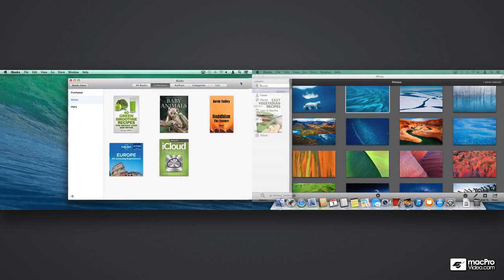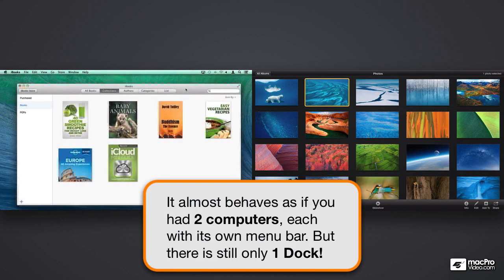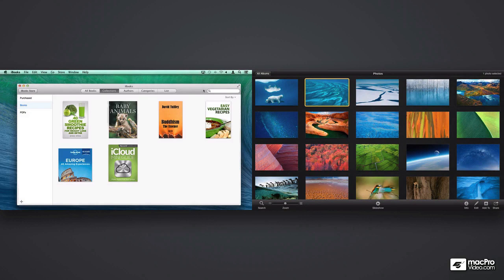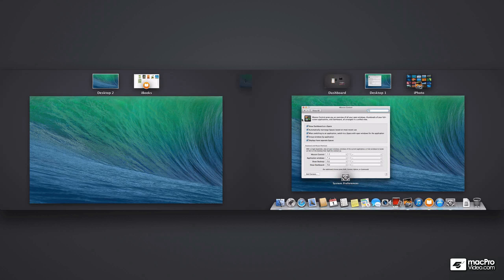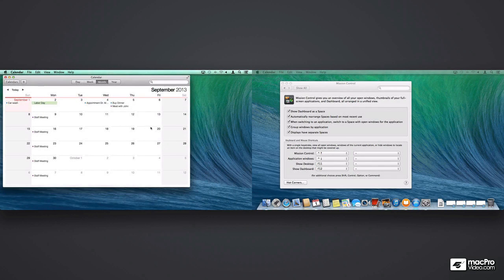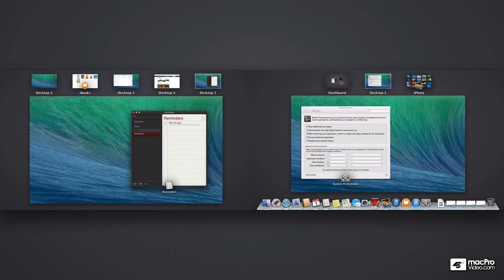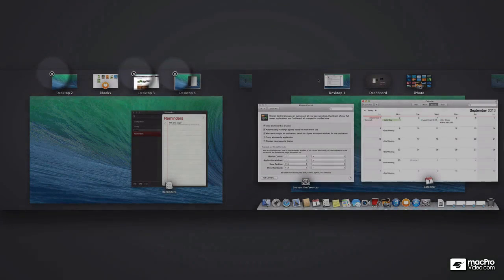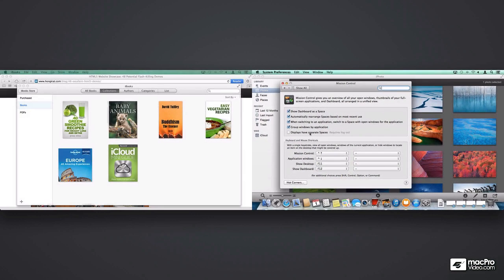OS X Mavericks 100: What's new in OS X Mavericks - 11. Multiple Displays: The Mavericks Way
OS X Mavericks 100: What's new in OS X  Mavericks by Francesco Schiavon
Video 11 of 14 for OS X Mavericks 100: What's new in OS X  Mavericks

A new look, a new feel and all kinds of new ways to surf through your applications and get your work done fast! Thats right, in OSX Mavericks, Apple has tweaked just about everything from Maps to iCloud integration. Its even optimized for multiple displays!

This FREE course, by our in-house Apple expert Francesco Schiavon, is designed to give you a look at many of the main new features and to whet your appetite for some of the in-depth courses that will take you even deeper!

So hang ten  thats OSX  and see what Apple has designed into OSX Mavericks to make your MacBooks and MacPros the most powerful personal computers on the planet!